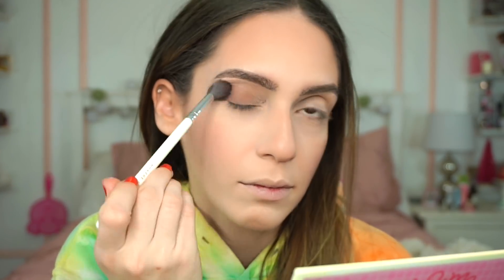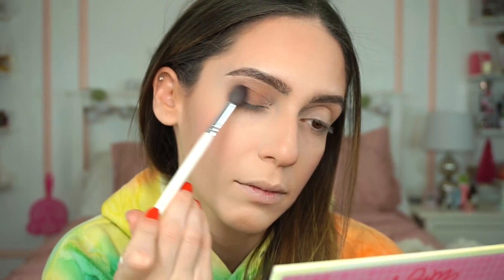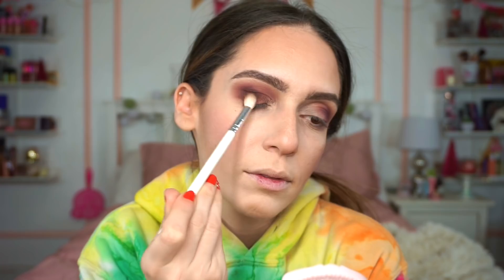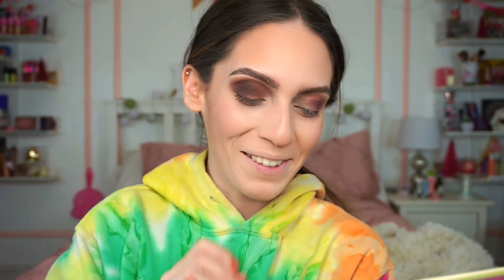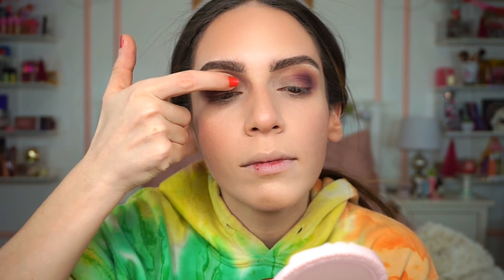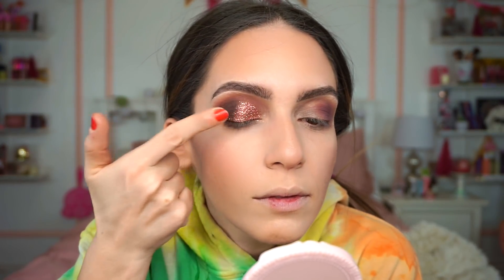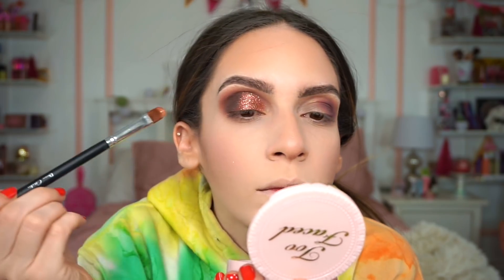TJ MAXX... THE GOOD THE BAD AND THE "UGLY"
Hi Guys!!
For todays video I share with you all a Testing TJ maxx makeup video, FINALLY!!!
Im really happy with how the look came out, and I actually had a ton of fun filming this. So hopefully I could possibly do a TJ MAXX makeup look every other week or so!
Definitely let me know what your thoughts are on this video & look in general!

Lipstick (Hudson)
Face Powder
Lashes (Similar)

Liora Yags
5308 13th Avenue
Suite #505